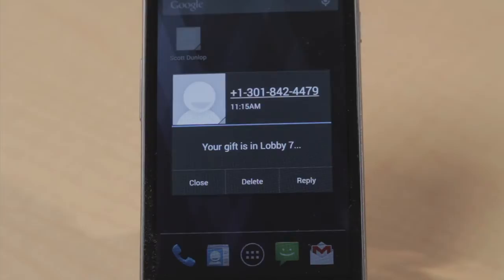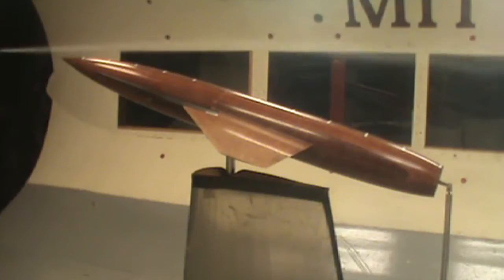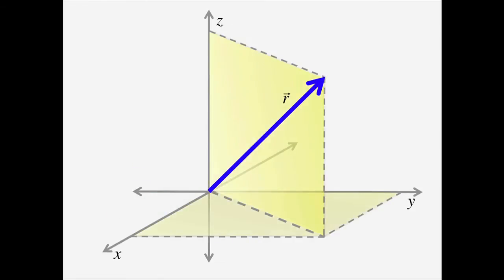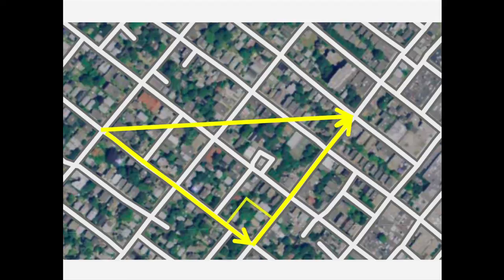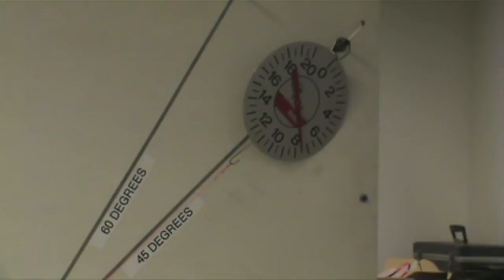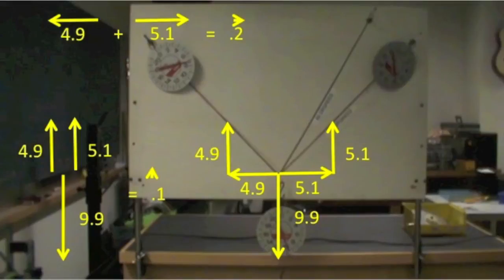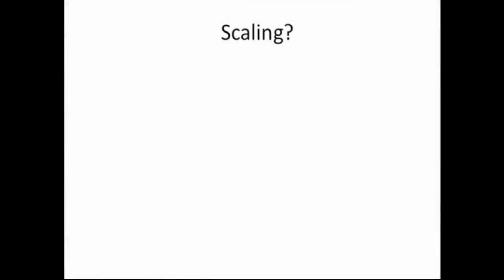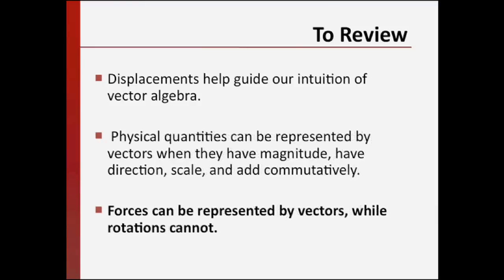Vectors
MIT RES.TLL-004 STEM Concept Videos
Instructor: Dan Hastings

This video introduces the concept of the vector, explores vector properties using physical intuition based on displacements, and discusses how to recognize when a physical quantity can be represented by a vector.